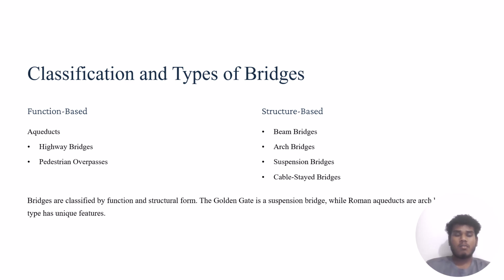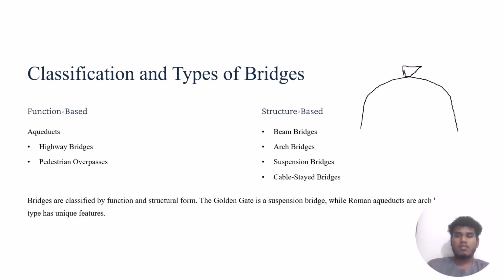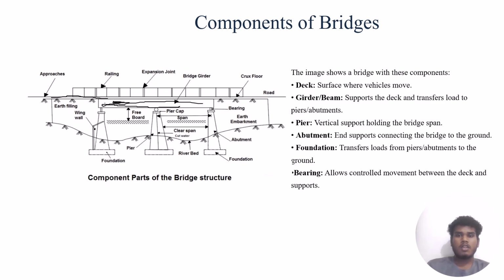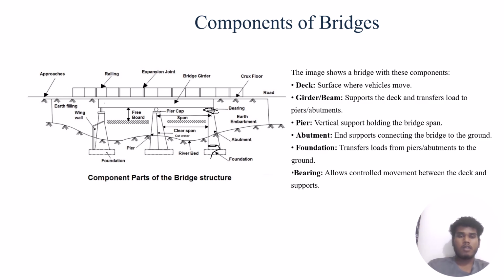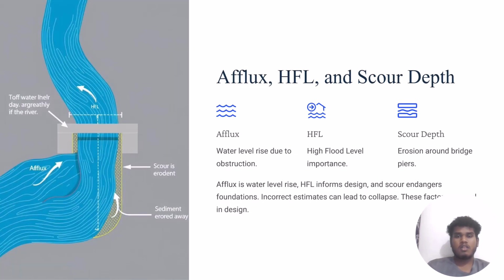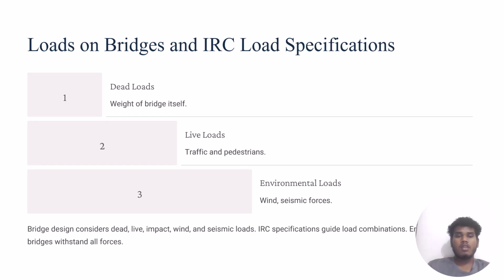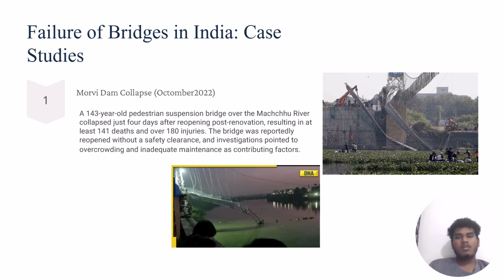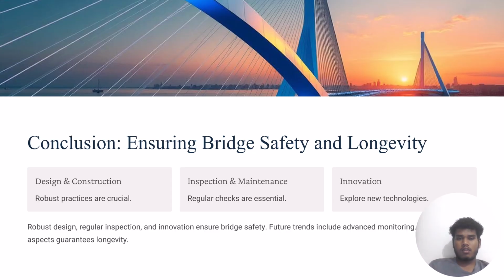TRE Assignment 6| Krutarth Londhe